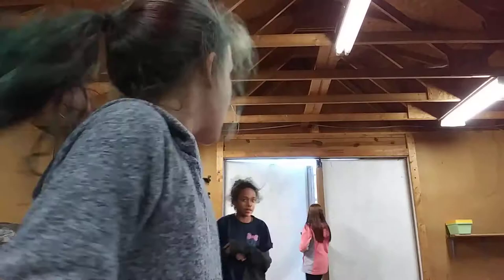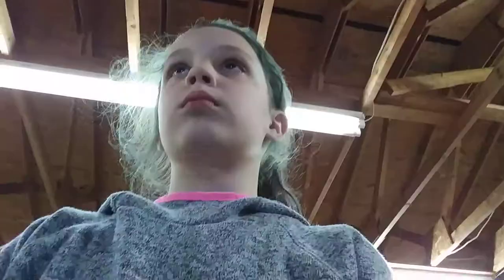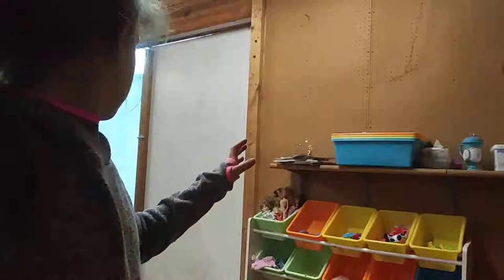We found a shed